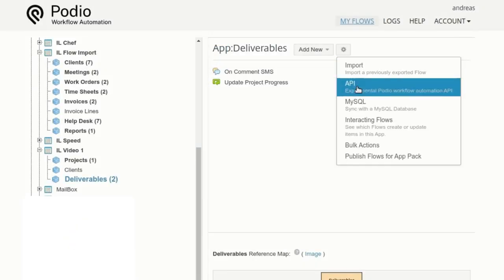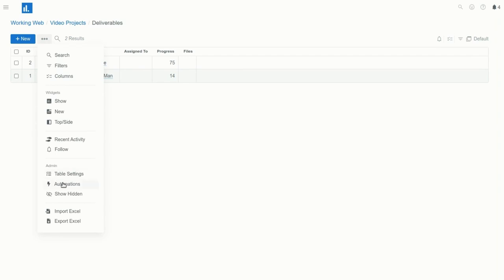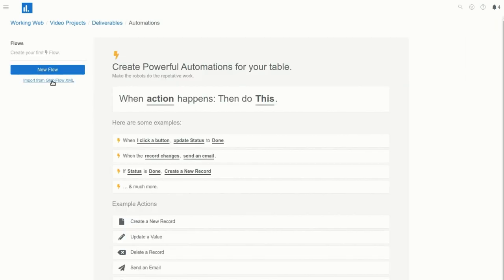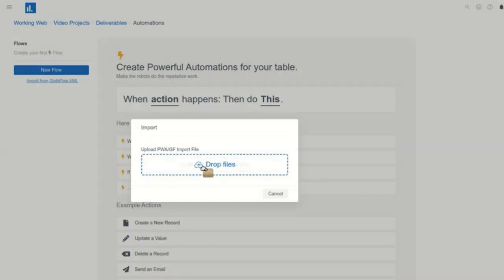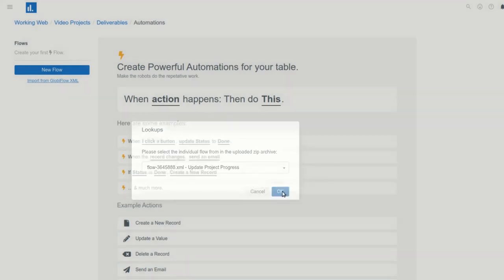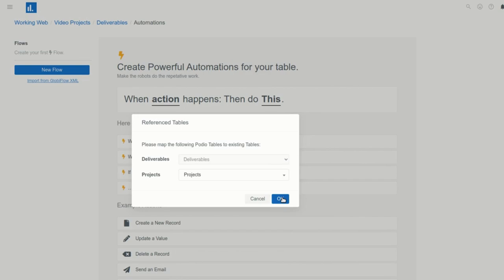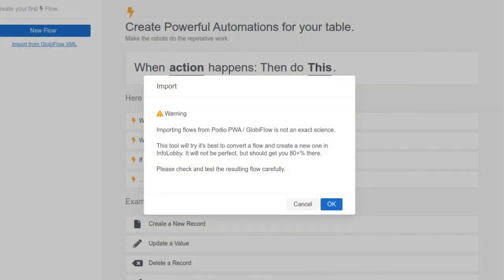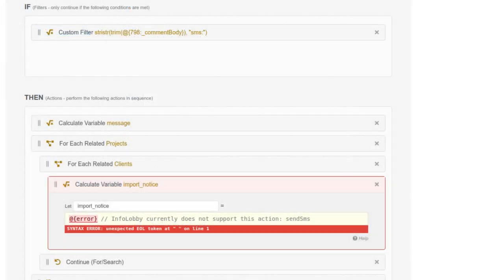Import flows from GlobiFlow / Podio Workflow Automation into InfoLobby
If you’re a Podio user and have flows in GlobiFlow, also known as Podio Workflow Automation, you can import your flows as a skeleton into Infolobby.

First, you need to import your Podio Apps as per our previous video.

Next, go to GlobiFlow and export your flows. You can export them individually, or use the bulk actions function to export all flows for an app in one zip file.

Next, go to the relevant table in Infolobby and select the automations option from the drop-down.

Click on the import xml link.

You will be asked to give us permissions to your Podio account.

Next, you can choose the exported file to upload. This can be either a single xml flow file or a zip file containing multiple xml flow files. If it’s a zip file, you will be able to choose the flow to import.

If the flow interacts with other apps, you will be asked to map those apps to your existing Infolobby tables.

The importer will then query your Podio account and attempt to build an Infolobby flow that mimics your original flow as close as possible.

Please note that this is not an exact science as the platforms are vastly different, and you will need to carefully check and modify your imported flow.

If an action is not supported, you will see a variable brick in the flow alerting you to this.

Repeat the process until all your flows are imported.